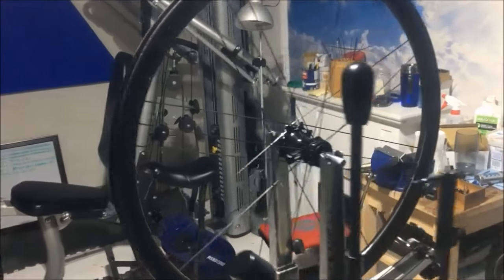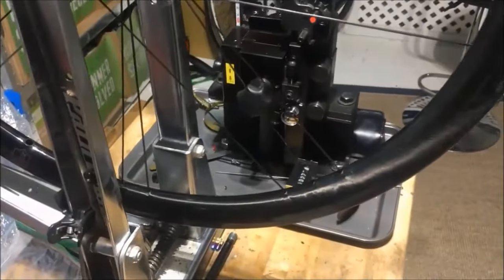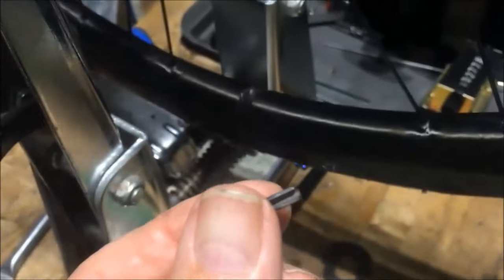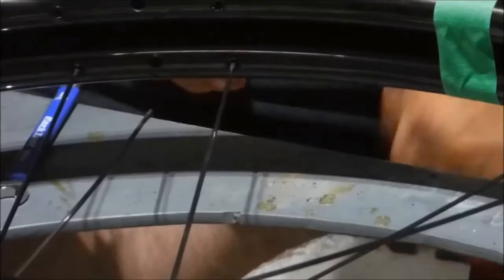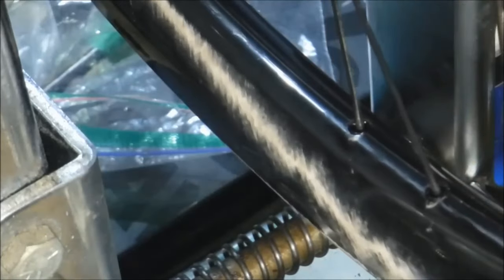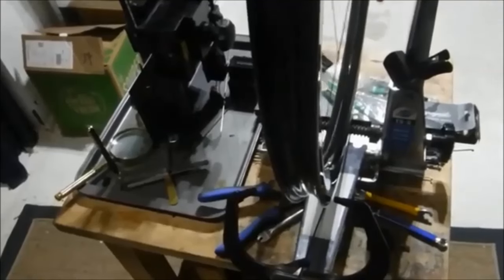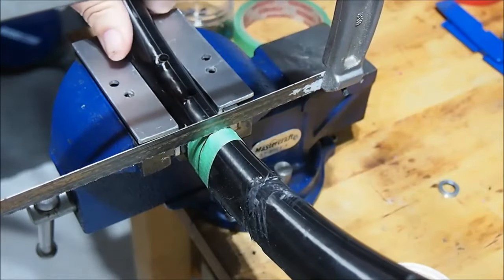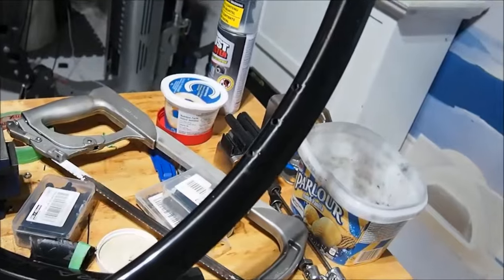Internal nipples with no access holes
I have built countless wheels with internal hidden nipples, and quite a few with no nipple access holes in the rim, but this is the first time I have encountered these features combined.